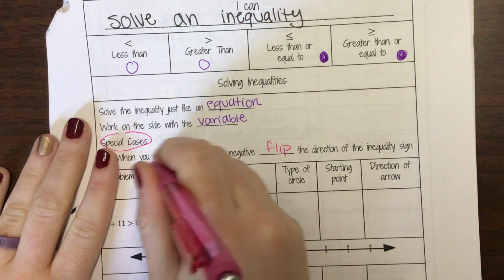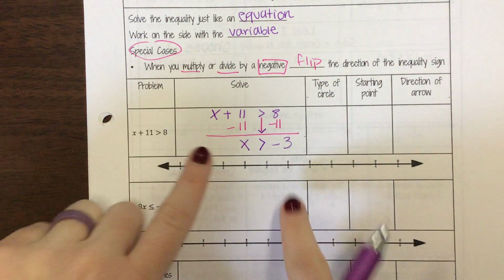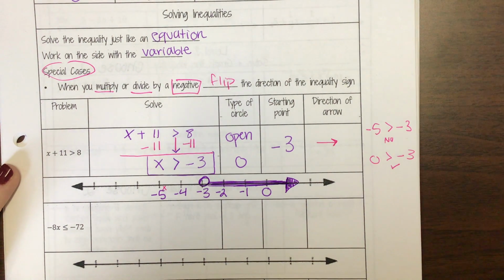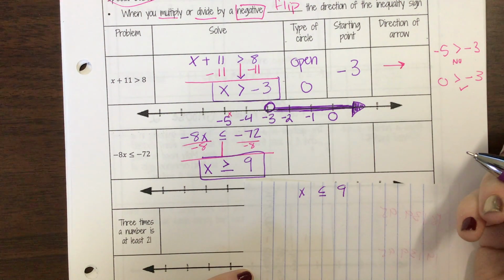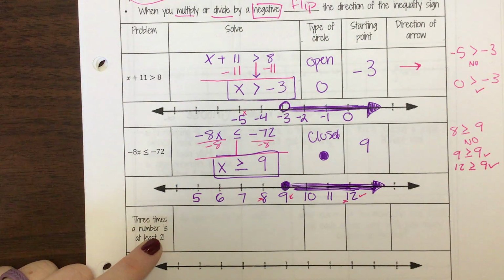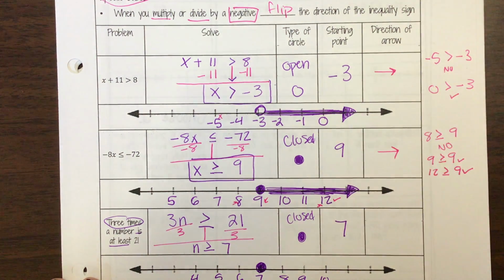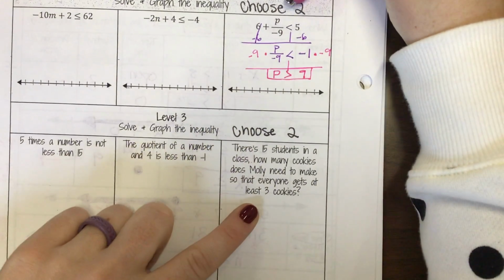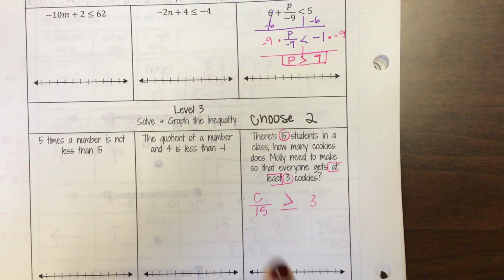3.8 Solving inequalities